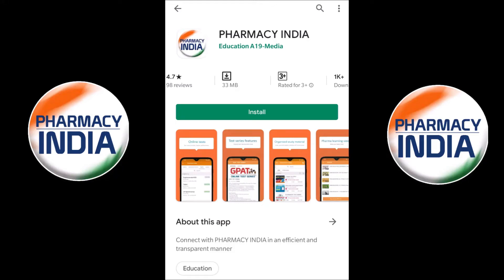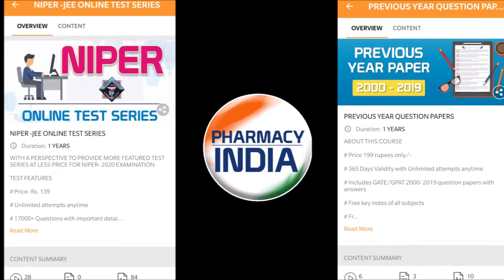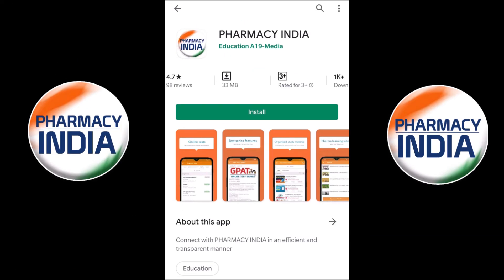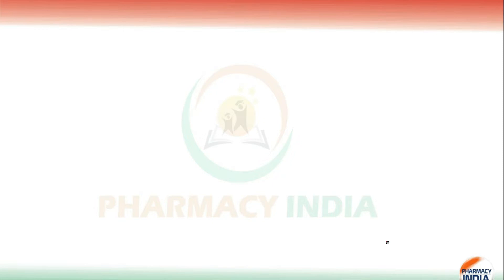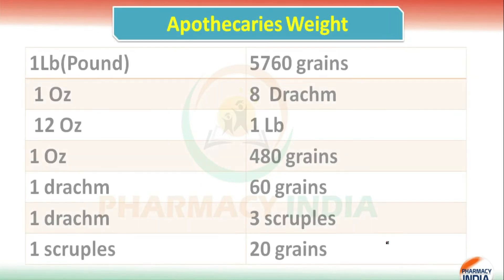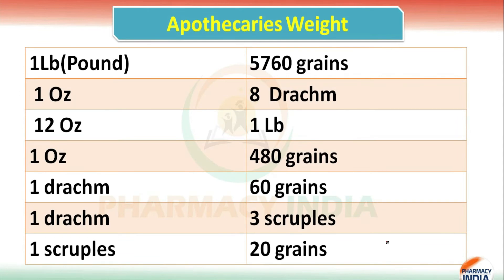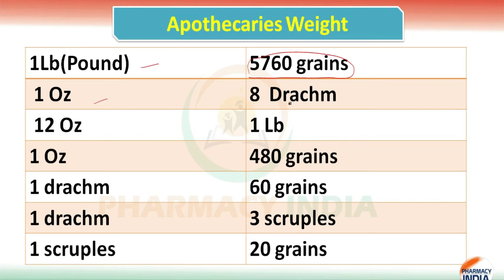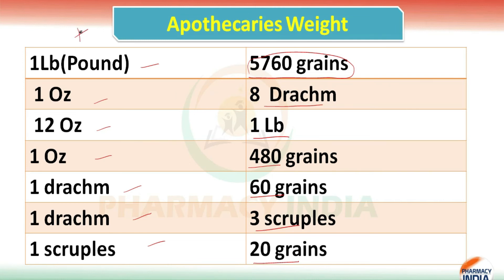APOTHECARIES WEIGHT SYSTEM | GPAT | PHARMACY INDIA